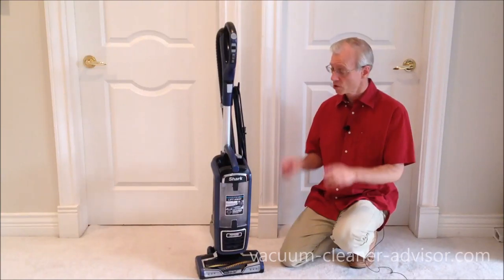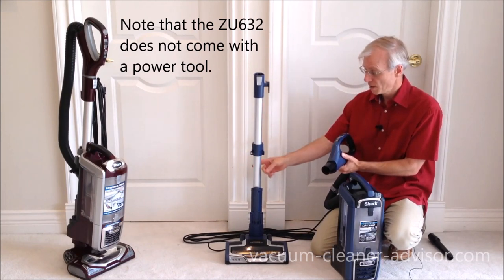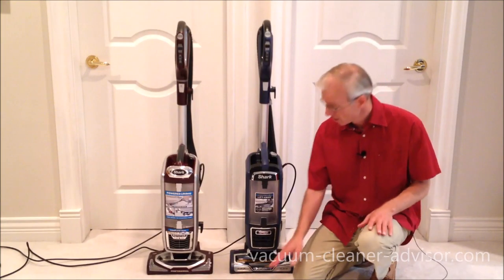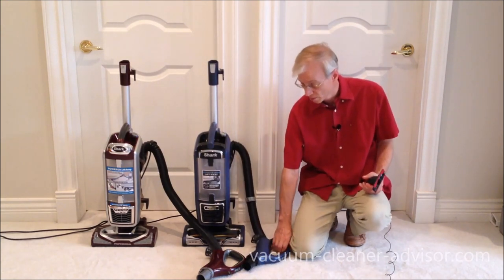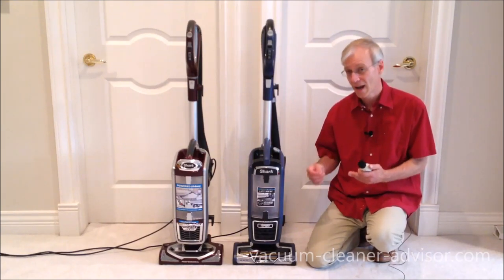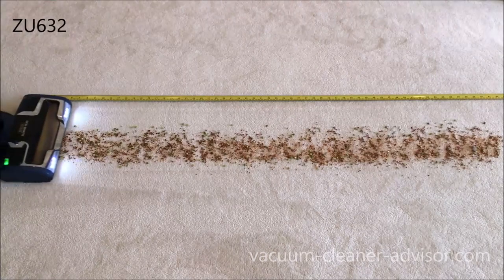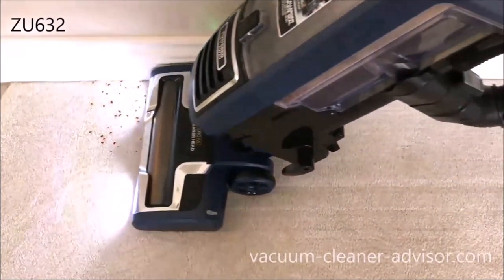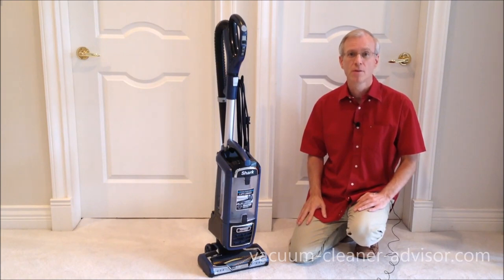Shark Rotator ZU632 Review - Tests/Comparisons/Features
We review the Shark Rotator Powered Lift-Away ZU632. It is also tested on carpet, hard flooring, pet hair, and compared to the NV752. See it on Amazon

Some of our Favorite Vacuums listed below:

UPRIGHT – Our Favorite
Shark Vertex

UPRIGHT – Homes with Pets
Shark Vertex
Shark ZU632
Dyson Ball Animal 2

UPRIGHT – Less Expensive
Shark NV360

CORDLESS – Our Favorite
Dyson V8 Absolute

CORDLESS – Less Expensive
Dyson V7 Motorhead
Shark Rocket Pro

Our review begins by showing what you get when you buy a Shark ZU632 and we discuss the tools and documentation.

The handle is comfortable and it has hard floor, low pile carpet and deep pile carpet settings.  The handle also has the on/off power button.  All controls are conveniently accessible with your thumb.

Both vacuums have the powered lift away feature which allows you to carry the motor/dust-canister assembly in one hand while using the hose, handle and a tool in the other hand.  It provides something similar to handheld vacuum cleaning. Note that the ZU632 and the NV752 both have powered lift away which means you can run a power tool (with a motor) at the end of the handle or wand.  Some Shark uprights have non-powered lift away – no power at the end of the handle or wand.

The vacuums can operate in three popular configurations.  1 – as an upright, 2 – with the lift away pod in one hand (great for getting under low furniture), 3 – as a handheld (lift away pod in one hand and hose/handle/tool in the other hand).

The hoses on both vacuums are rather short – stretches out to 4.5-6 ft before pulling the vacuum over.  A short hose is ok when using the lift away feature though.

Detaching, emptying and reattaching the dust canister is very easy.  The system works well and the canisters are large enough that you should not find yourself having to do frequent emptying.

Each vacuum has 3 filters (2 pre-motor and one post-motor).  All filters are rinsable in water.  The post motor filter is a HEPA filter.  They are all easy to access and maintain.  Also, the vacuums have a sealed system.

The ZU632 and the NV752 both have headlights.

The ZU632 power cord is 25 ft long which is a bit short.  The NV752 has a 30 ft power cord.

The cleaner heads of both vacuums are very different.  The ZU632 has Zero-M Technology which helps to strip hair/thread/string off the brushroll as you vacuum.  The NV752 has a traditional cleaner head and brushroll with no Zero-M technology.

While the handles are very similar they are not identical. The NV752 has a spotlight on the handle that turns on when the handle or wand is released.  There is no spotlight on the ZU632 handle.

The NV752 comes with one more tool than the ZU632.  You should get a mini motorized tool or a turbo tool (with the NV752).  It is unclear which tool will be provided and we recommend discussing with the retailer to be sure.

We highlight that the ZU632 brushroll continues to spin when it is in hard floor mode (although it spins slower than in carpet mode).  The NV752 brushroll is OFF in hard floor mode.

The vacuums have different weights.  The NV752 weighs 16.7 lbs and the ZU632 weighs 16.2 lbs.  So the ZU632 is a half pound lighter.

We performed a noise level test (with a digital noise level meter that measures noise in decibels) and found that the ZU632 is the louder of the two (a more high pitched whine).

Movement of both vacuums on a hard floor is about the same but on carpet we found the NV752 easier to move and maneuver.

We also performed a host of cleaning tests.  We laid down a carefully weighed amount of debris (which we created ourselves) on both carpet and hard flooring and ran each vacuum over the debris in about a 10 second pass.  The weight of debris picked up was determined and compared to the original weight of the debris.  In this way % pickup for each vacuum was determined.  We show results in tables and discuss.

We ran a test using pet hair and human hair.  The Zero-M cleaner head on the ZU632 was much more effective at keeping hair-free than the more traditional cleaner head on the NV752. Actual pet hair pickup was very good for both machines.

An edge cleaning tests showed that edge cleaning for both vacuums was about the same and, in our opinion, quite good.

At the end of the video we highlight which vacuum is best for different cleaning scenarios.